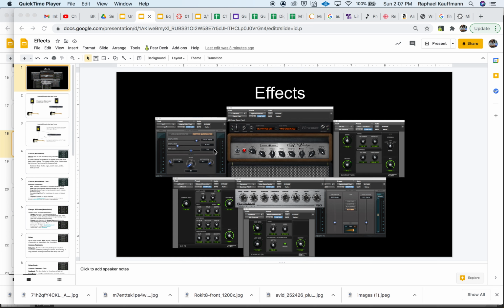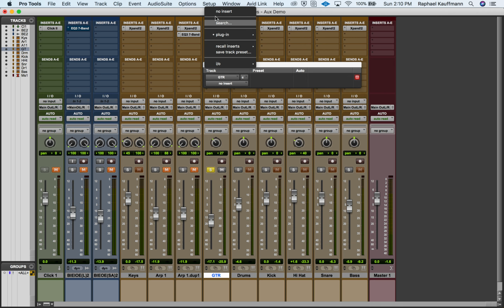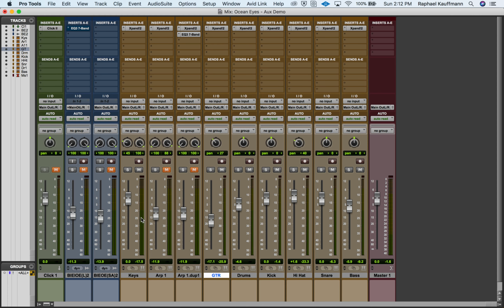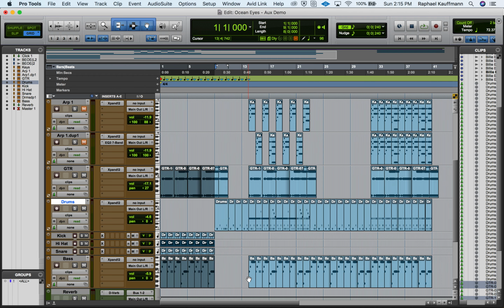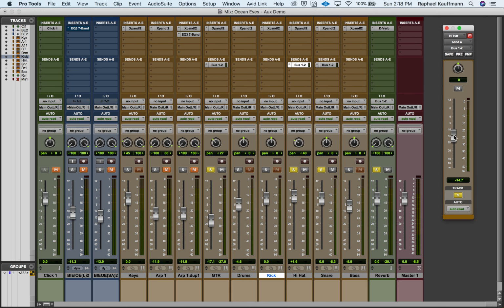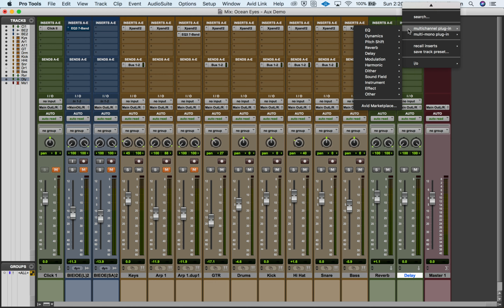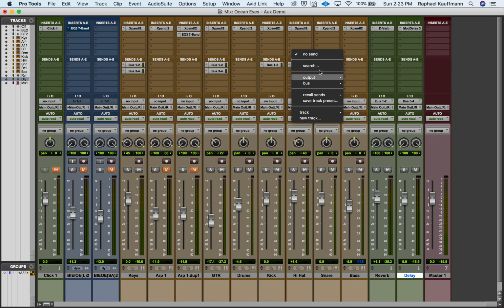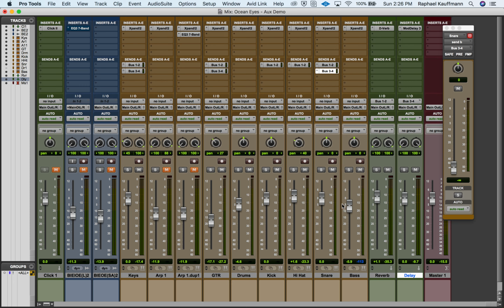Dig Music - Effects on Aux Input Tracks